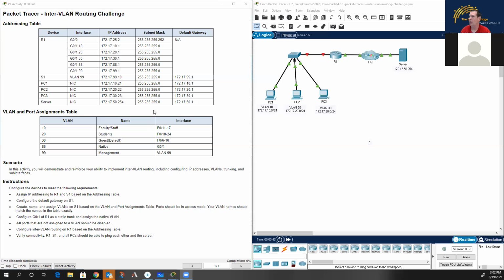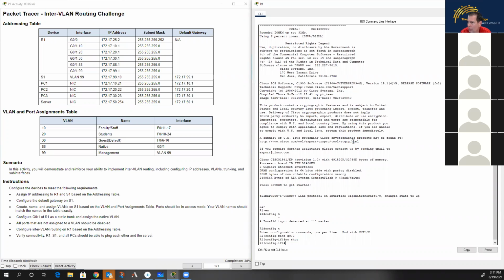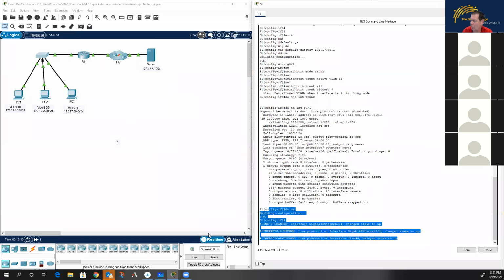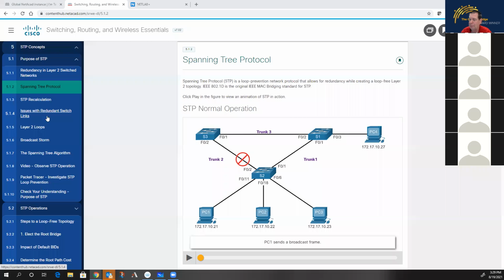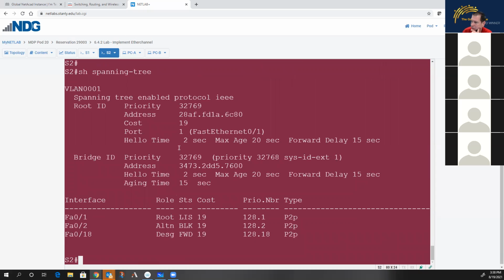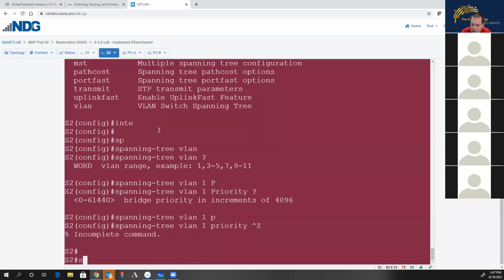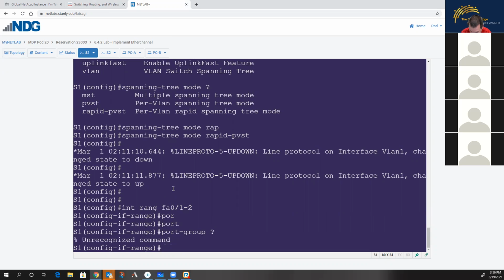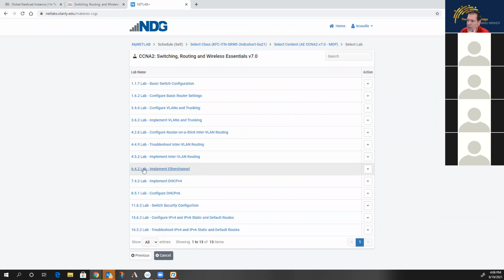CCNA 2 ITC Class Lab Meeting 8/19/21